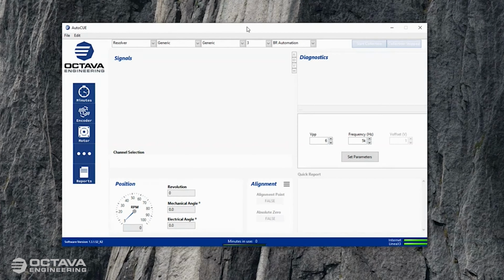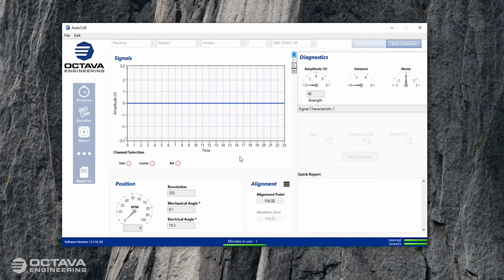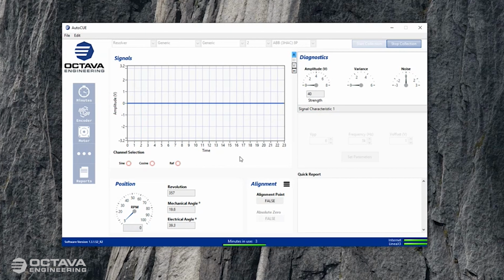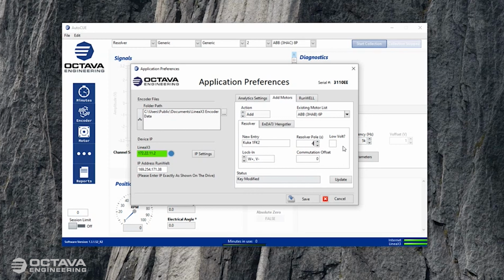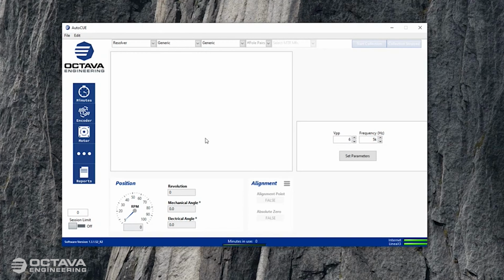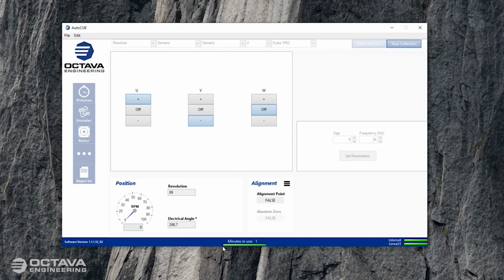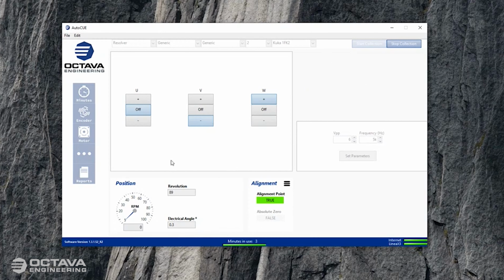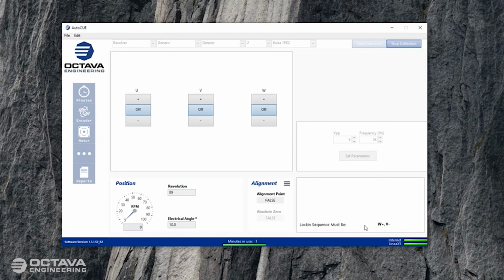Lesson #5 - How to Perform Final Test for Resolvers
How to Perform Final Test of Servo Motors with Resolvers.